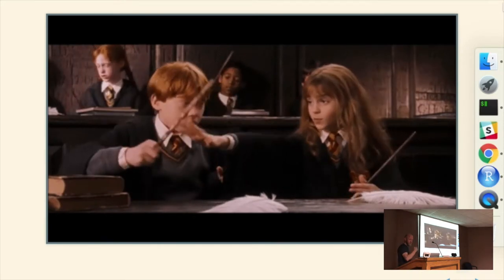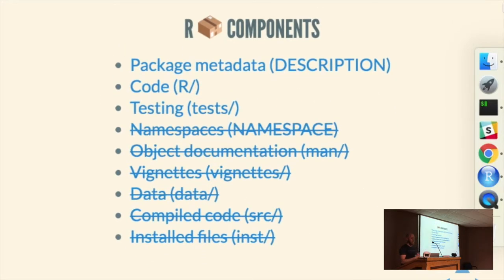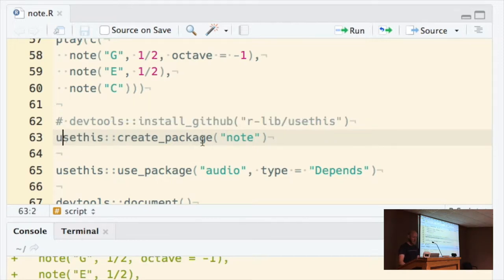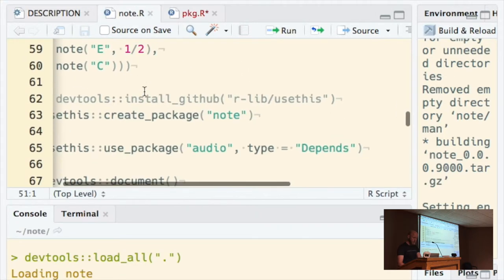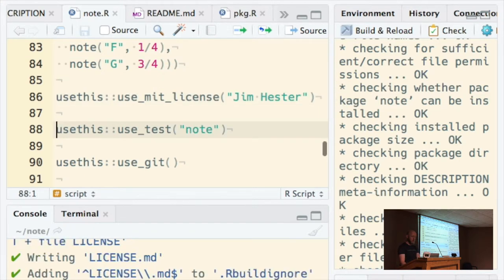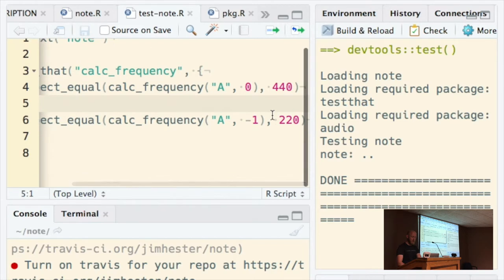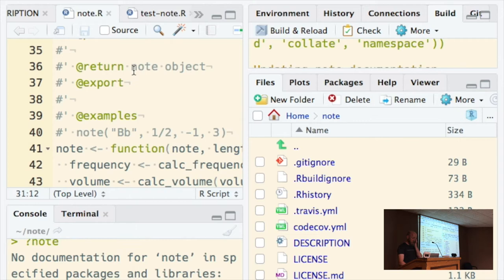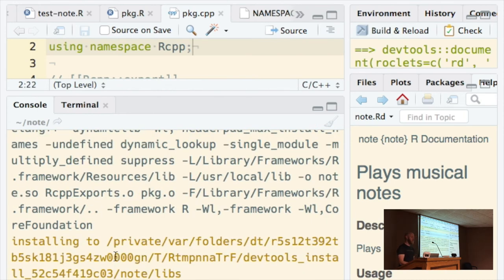Creating R Packages - Jim Hester (8/30/2017)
Jim Hester talks at the Cleveland R User Group on how to create R packages and other developer tools.